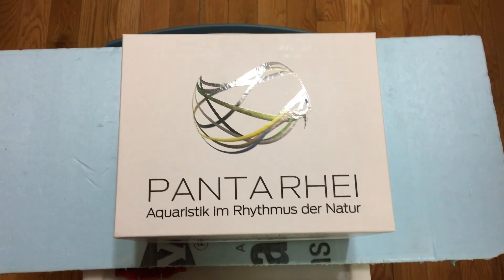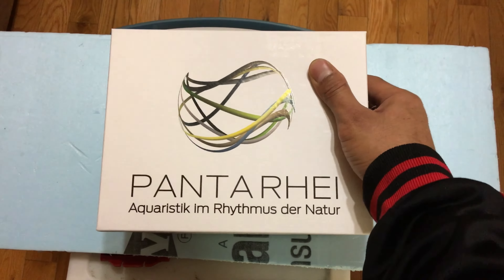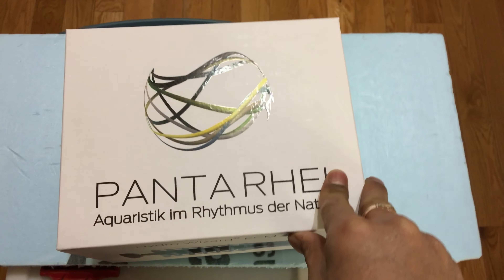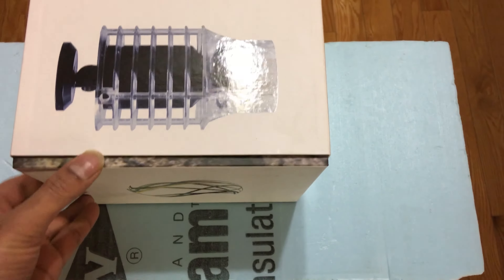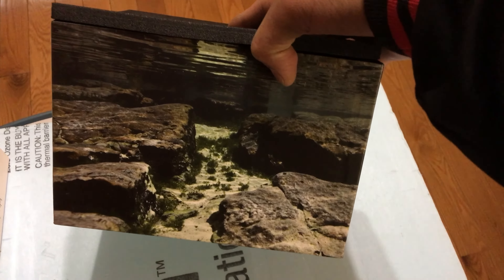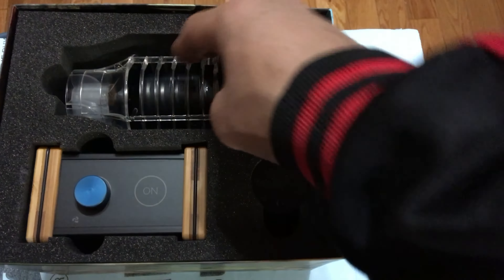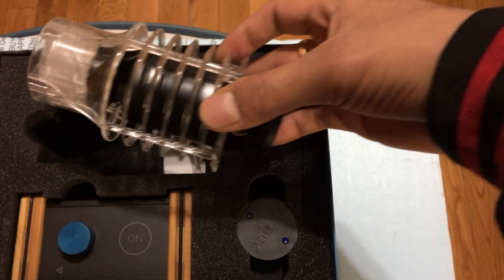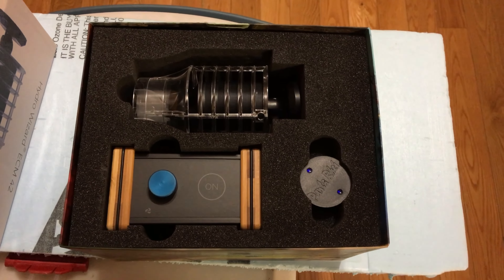Expensive equipment unboxing: Panta Rhei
What's up peoples I just got me a Panta Rhei ECM42 laminar flow water circulation pump they were real nice people with fast shipping mainly saltwater stuff tho but still hit them up buy some stuff you won't be disappointed